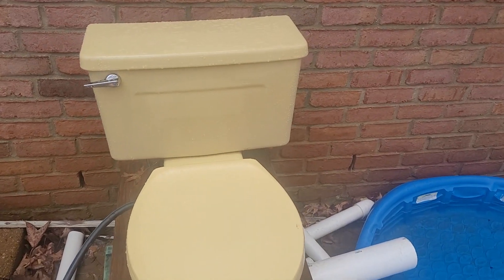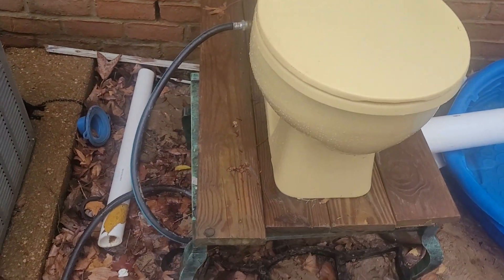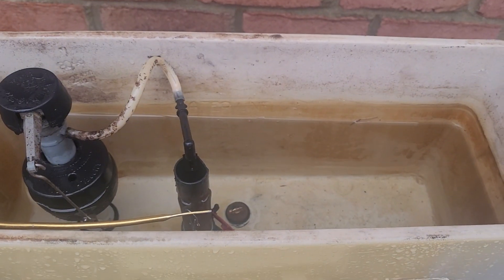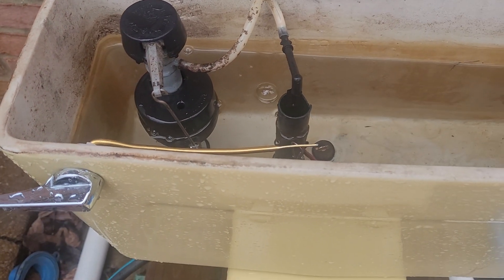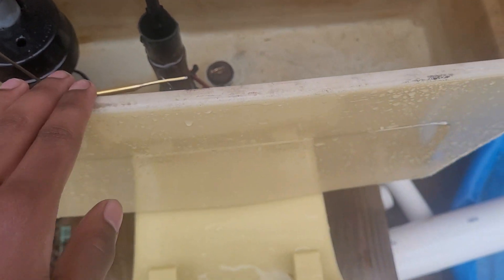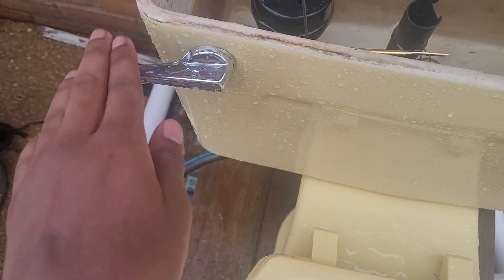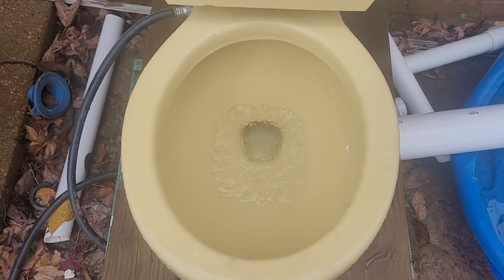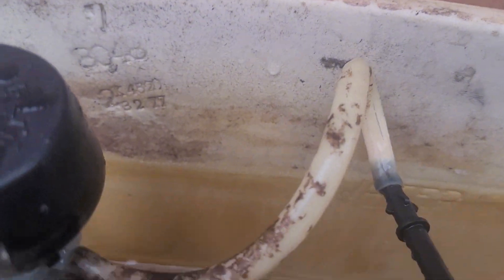Christmas Special! 1978 Harvest gold Kohler Wellworth Water Guard